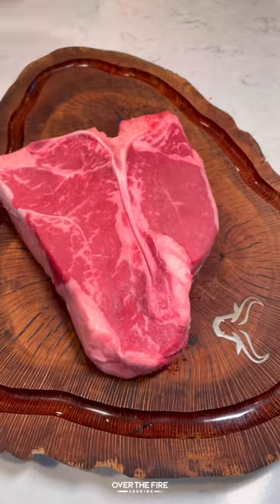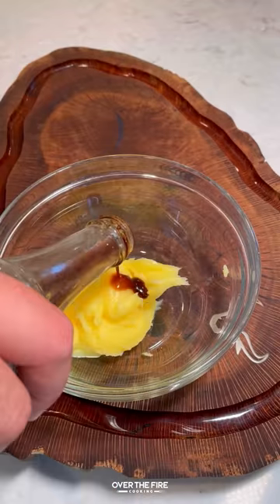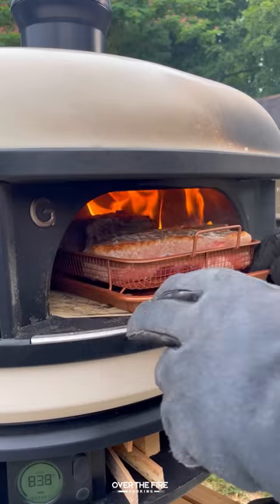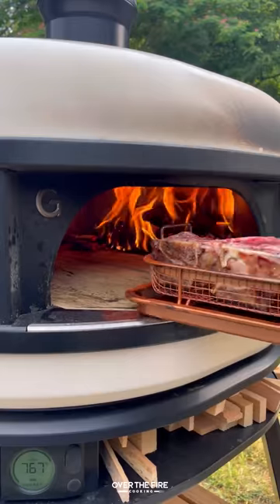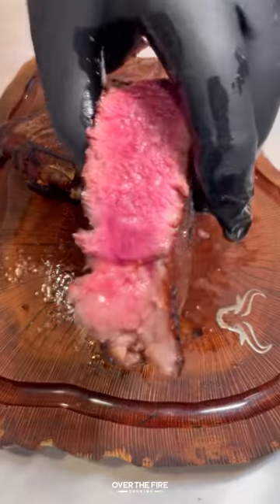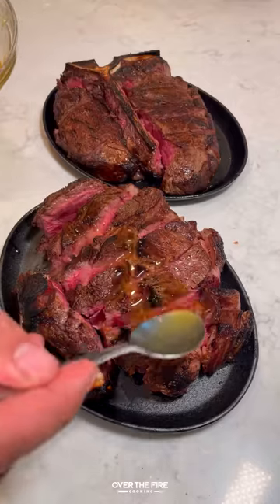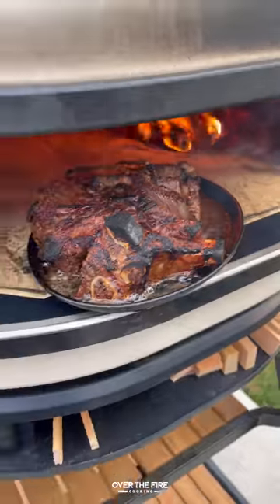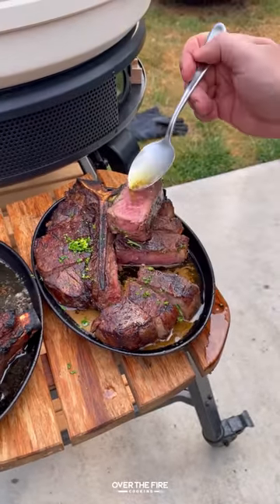Peter Luger Style Steak Recipe | Over The Fire Cooking by Derek Wolf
Peter Luger Style Steak for a fire cooking experiment 🥩🧈🔥

I have always been envious of my friends who have tried a steak from Peter Lugers Steakhouse! They just make some of the most amazing steaks out there. After seeing @chefcuso make his rendition of this steak, I wanted to see if I could make it in my pizza oven. Traditionally, they do a broiler method that cooks at high heat in order to get that crust. We tried this out at home in our pizza oven, and it was a success! Topped with some butter (a.k.a. vitamins) and you have a meal. Find this whole recipe on my blog or linked in my bio! 🍻👍